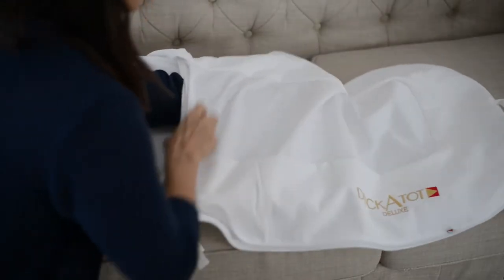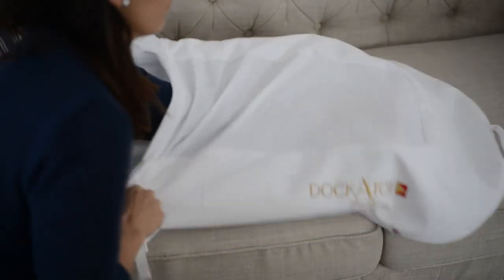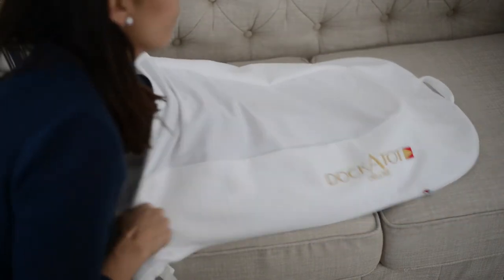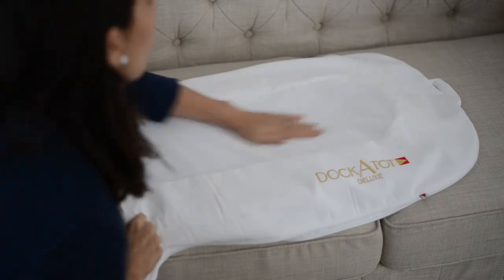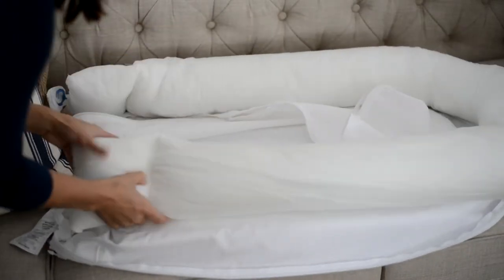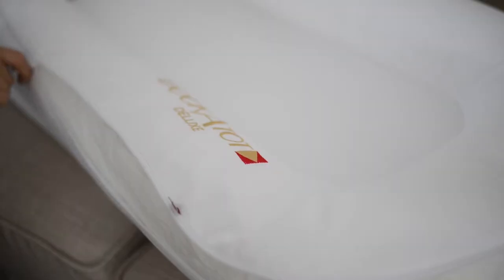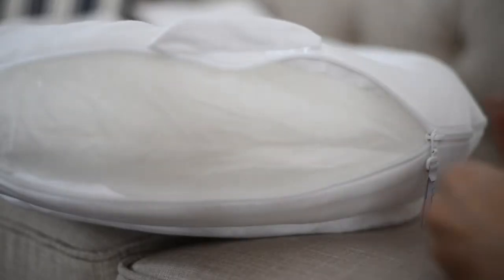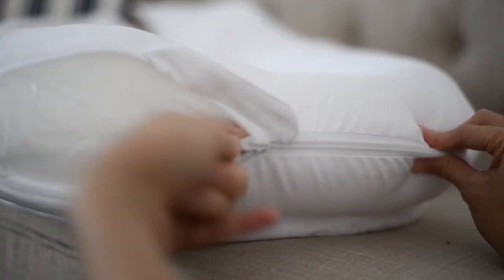How To Change the DockATot Baby Nest Cover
Babies are messy, spare covers are handy and machine washable!

Enjoy this little instructional video showing how to change the cover of your DockATot.